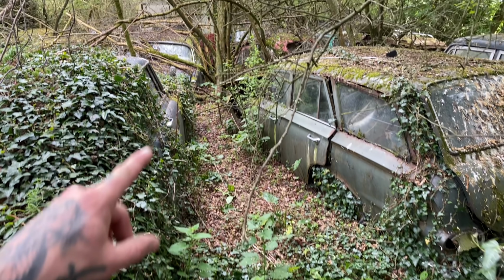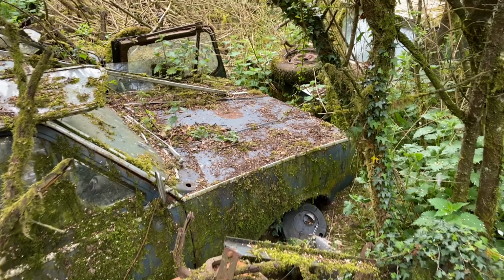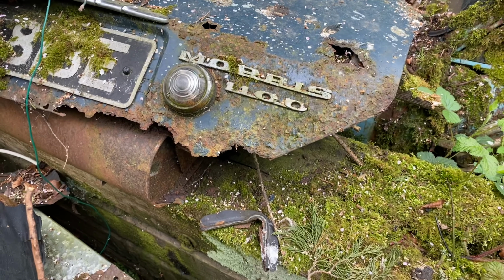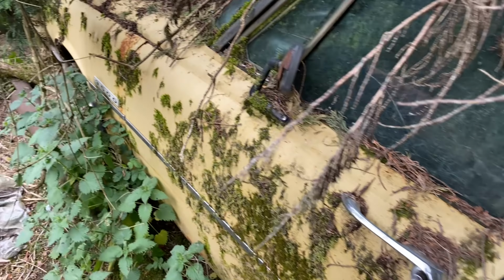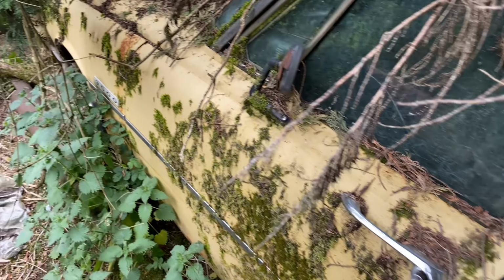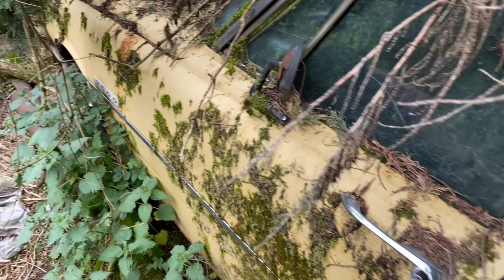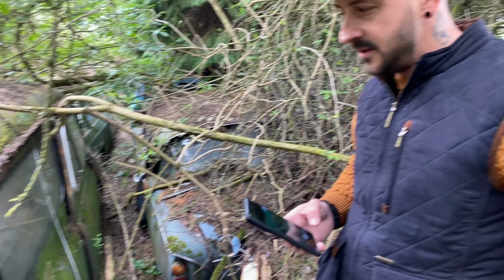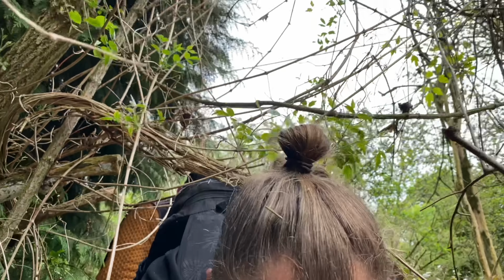Unbelievable Find!! Incredibly Rare Classic Car’s Discovered In This Abandoned Scrap Yard!!!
This scrap car breakers yard closed over 30 years ago and whats been left will bow your mind!!! From x 3 Fiat 500’s to Minis, rare Fords and many many more this video will leave you feeling very sad indeed! Sadly most of the Cars are now worth nothing due to the fact they have been left for so long.. but nevertheless still an Incredible place to explore! Hips you enjoy this weeks video guys!